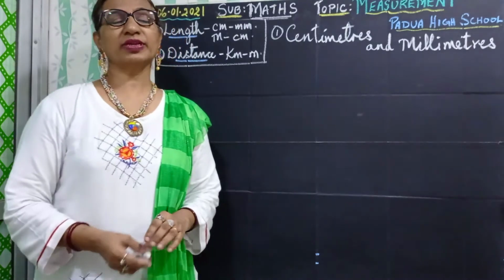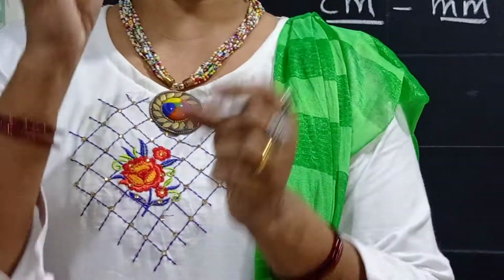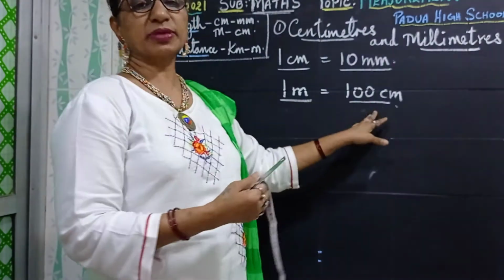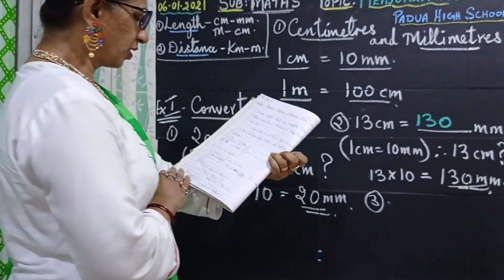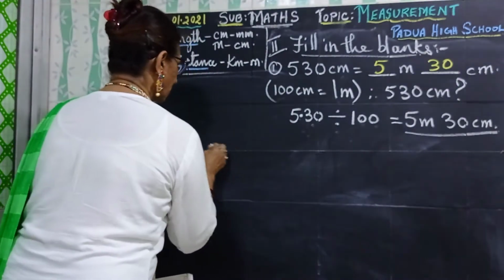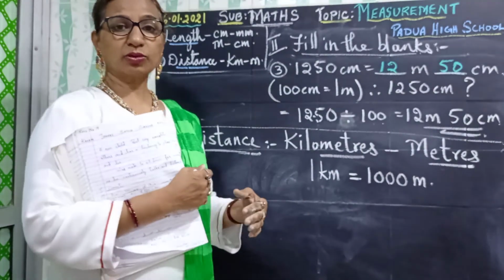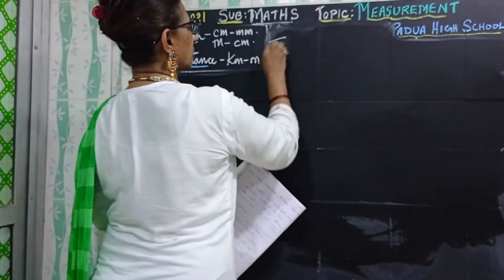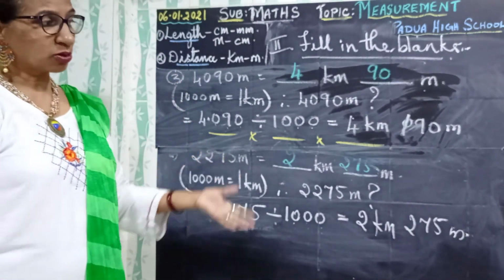7 January 2021 Mathematics Std.4 Conversion - 1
Conversion of Centimetres to Millimetres  and  Metres to Centimetres.